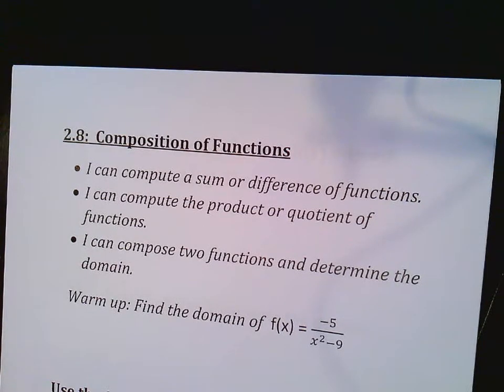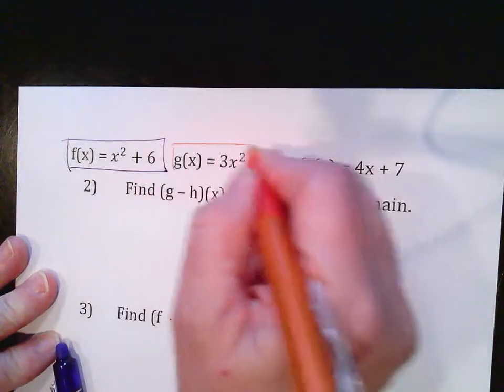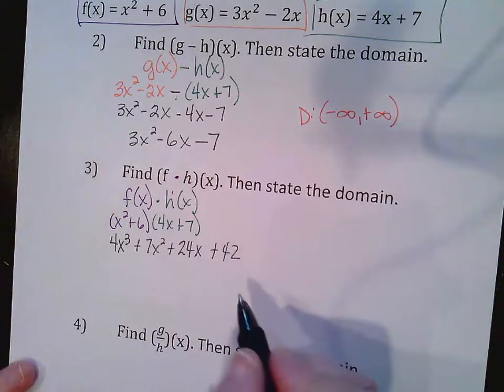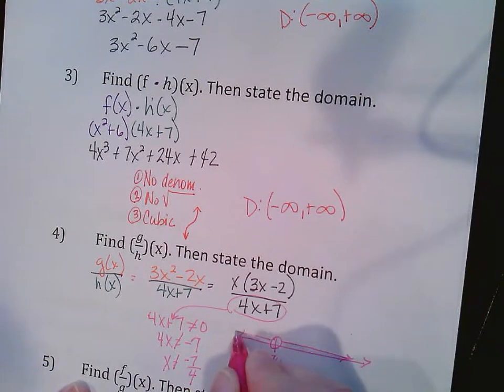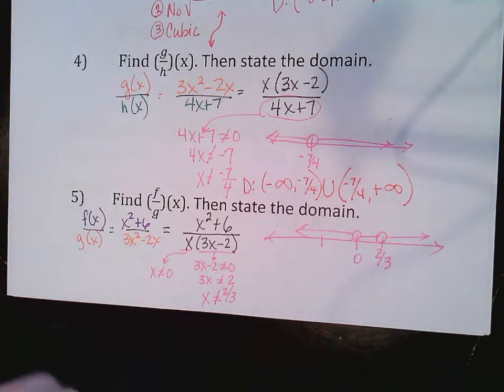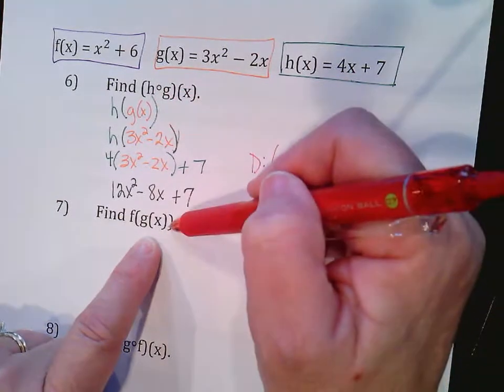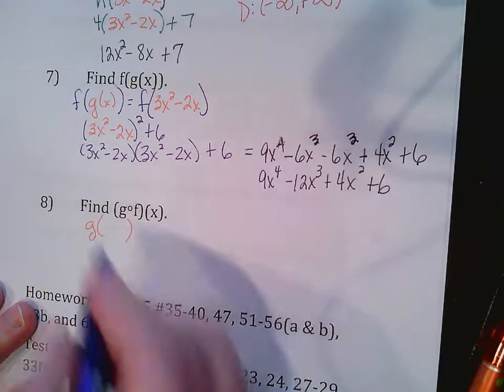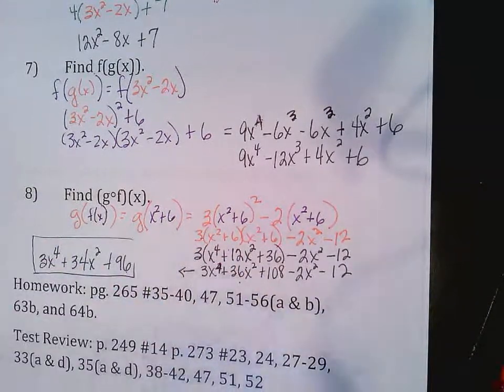2 8 Composition of Functions